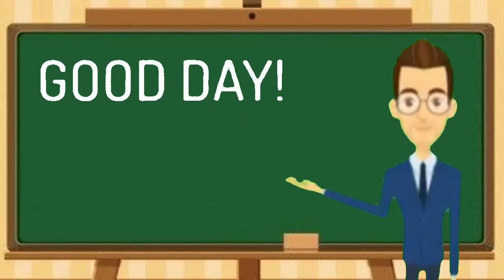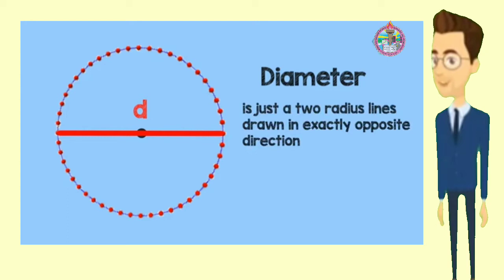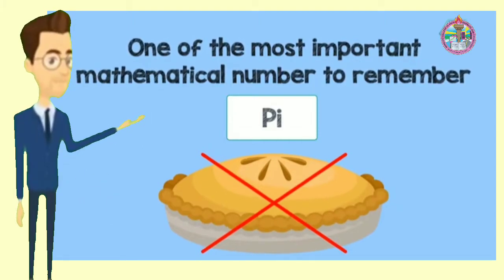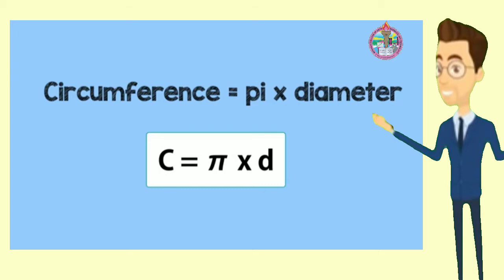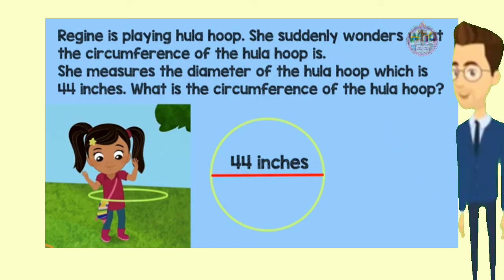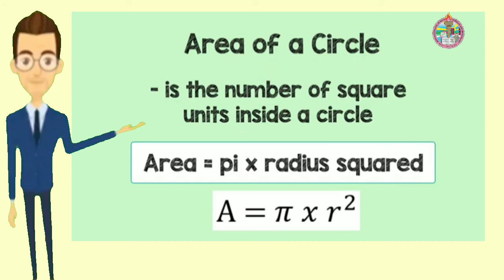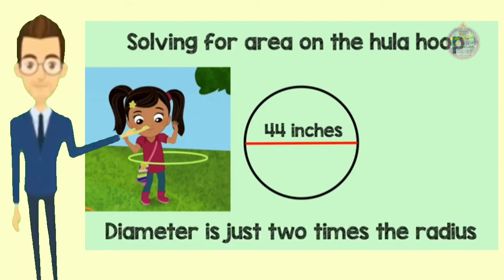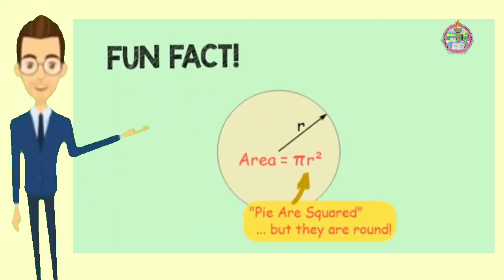How to solve Area and Perimeter of a Circle Animated Video || online teaching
Good day math learners! For today's topic we are going to learn about How to solve area and perimeter of a circle.

To know more about the topic, watch it until the end.

This is my 2nd animated video. I hope you will like it. Enjoy watching 😊